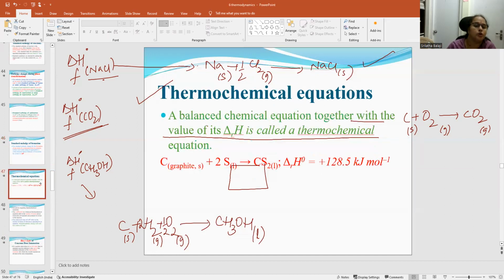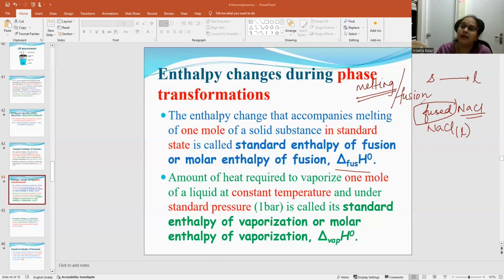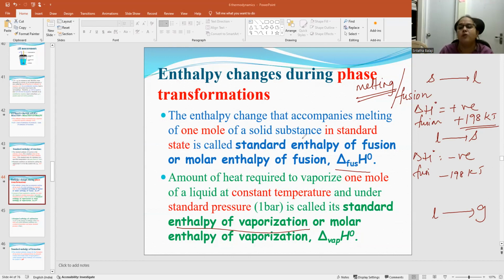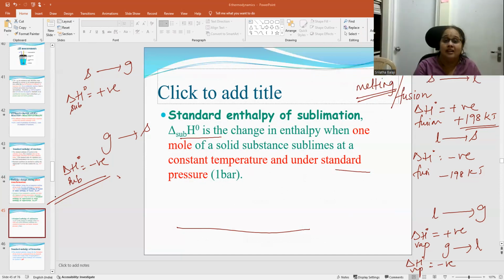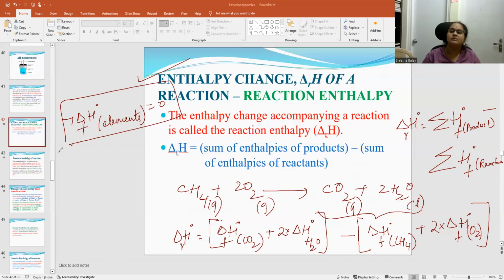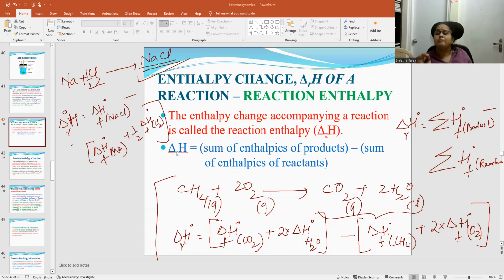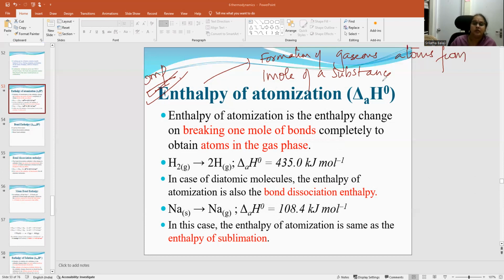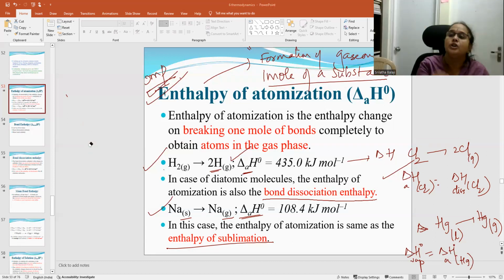Thermodynamics Part 6 - Session by Prof Srilatha Balaji , CAM